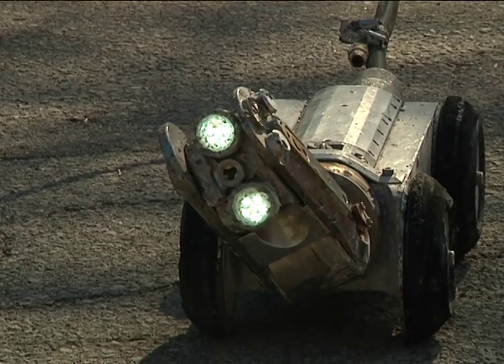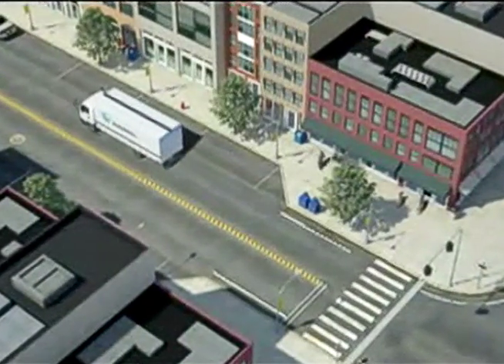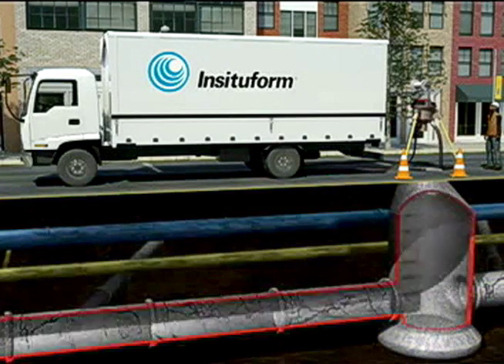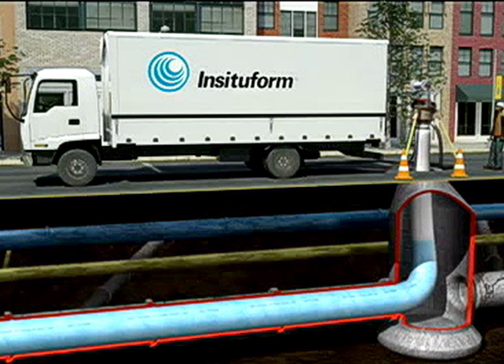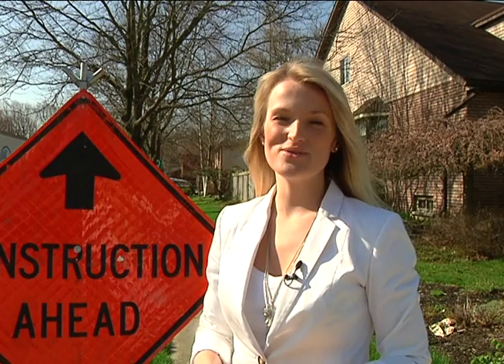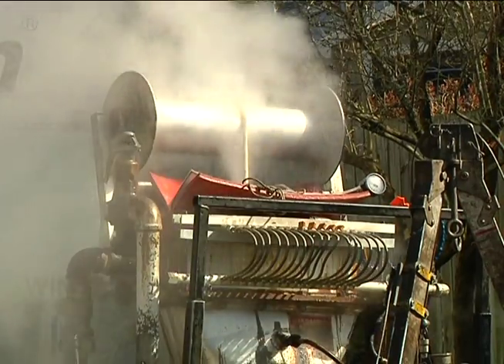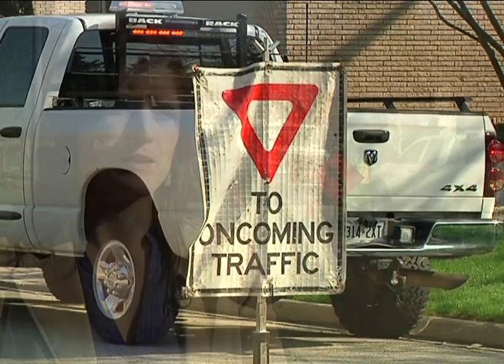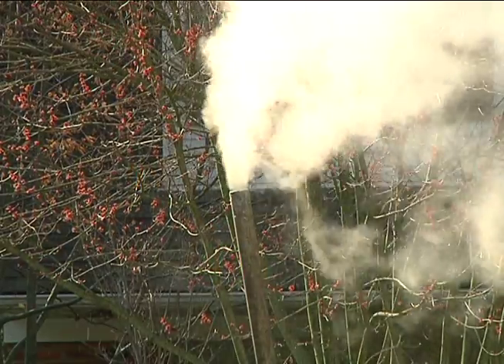"No Dig" Sewer Repair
Find out about the fascinating new way the City of Hamilton is able to repair our sewer systems without having to dig up our streets!